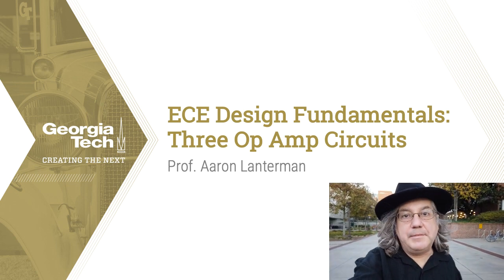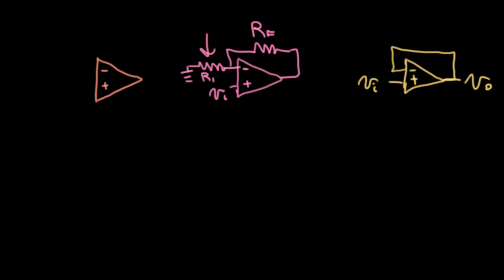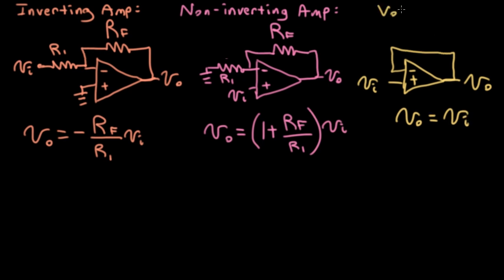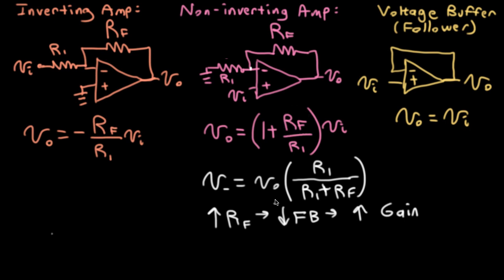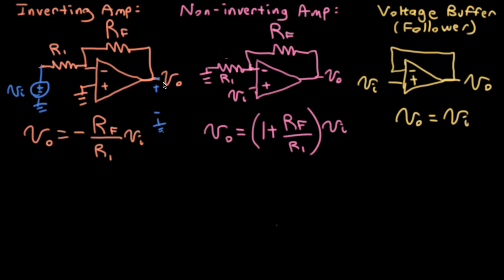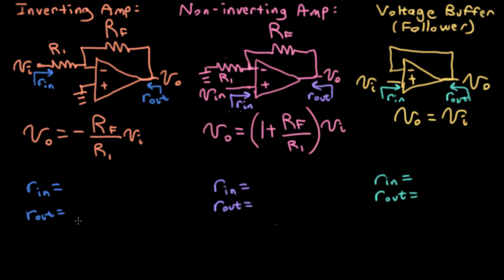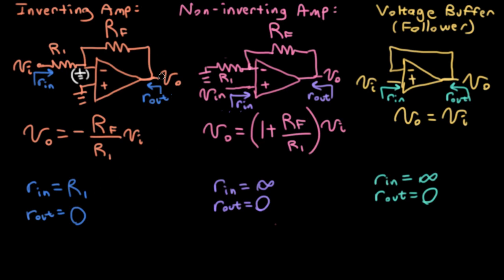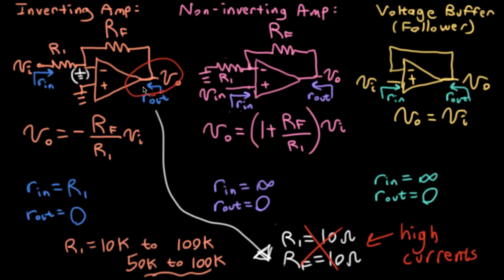3 Op Amp Circuits All Electrical & Computer Engineers Should Know by Heart (ECE Design Fundamentals)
In addition to using this lecture for our Fundamentals of Electrical and Computer Engineering Design class, I also use this lecture in my Analog Circuits for Music Synthesis class.

Here, we look at the classic inverting amplifier, non-inverting amplifier, and voltage buffer configurations of operational amplifiers, with some focus on intuition, input and output impedances, and practical resistance values.